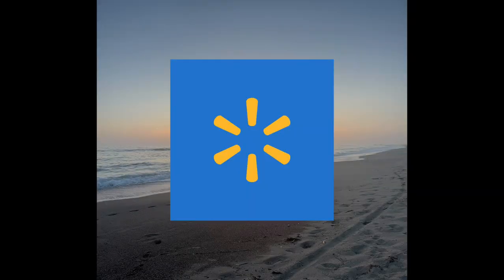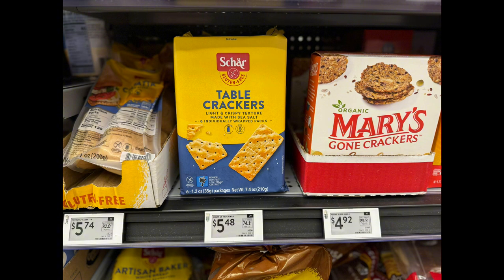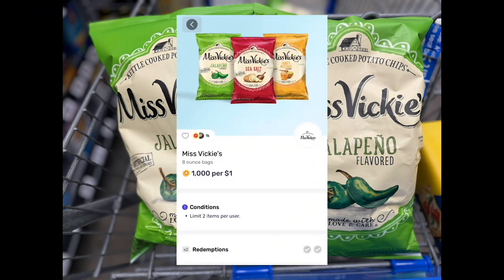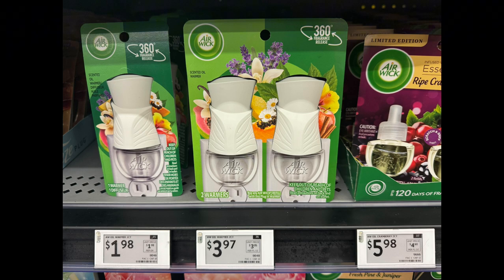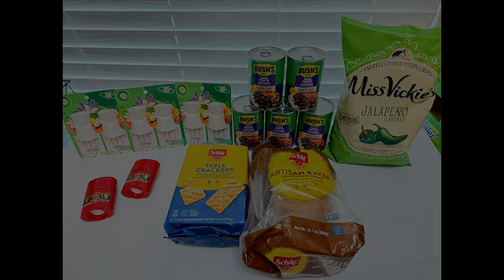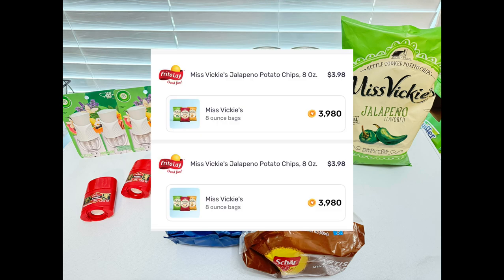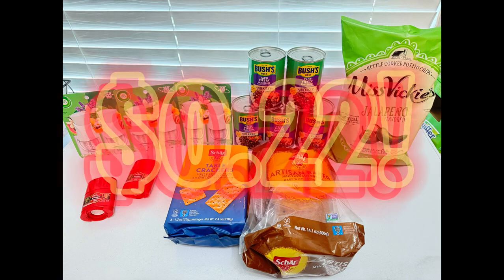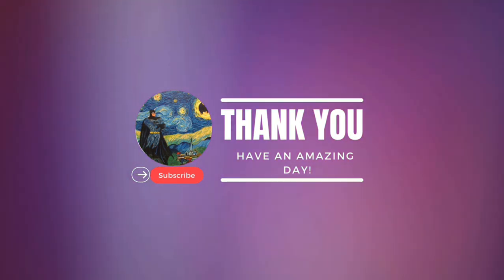Walmart Money Maker Haul | So Many Freebies! | Easy Deals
Earn $200 cash back with the Chase Freedom Unlimited or Chase Freedom Flex credit card. I can be rewarded if you apply here and are approved for the card. (I use this card to pay for my couponing. It makes it easier to track my spending. Plus, I earn at least 1% cash back with every purchase, so I’m able to use that to pay my credit card, along with all the rebate $):